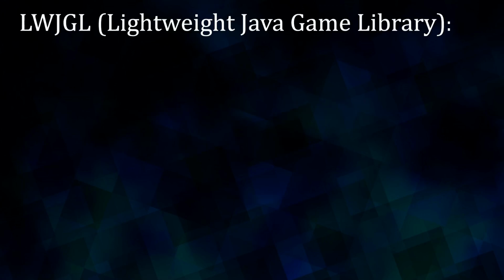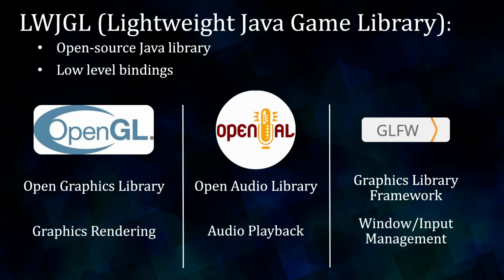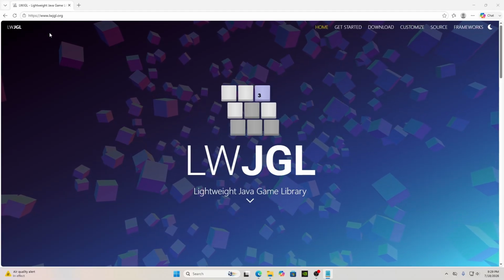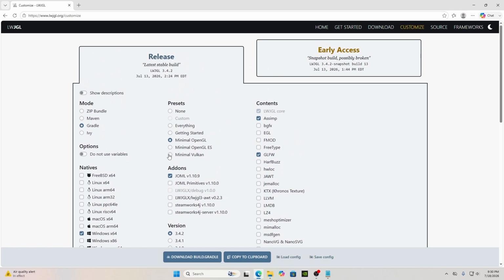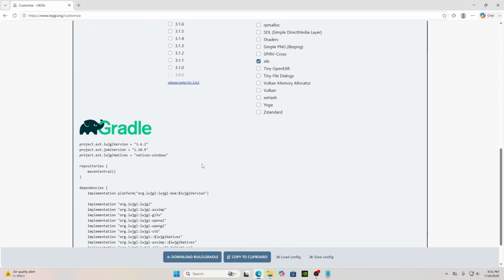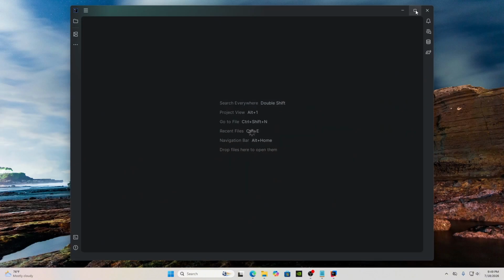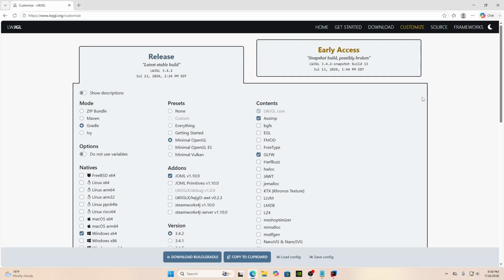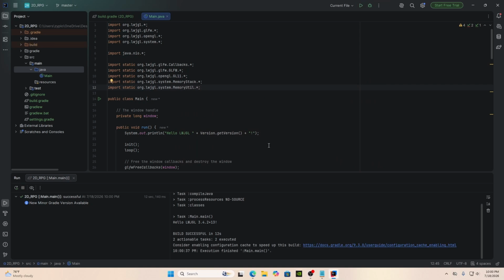Devlog #1 - The Hardest Part of Game Development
This is ZyCodes.
In this video I begin a new project: creating a 2D RPG from scratch using LWJGL. I also walk you through the process of starting a new game as it can be quite confusing at first.

This is NOT a tutorial series. This is my log as a new game developer where I’m sharing the things I’ve learned along the way in order to help other aspiring game devs.